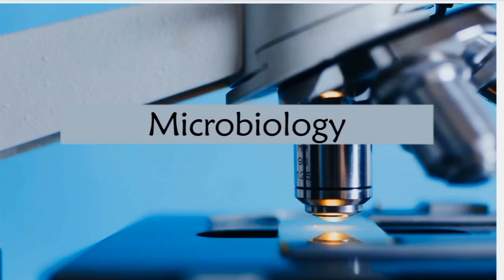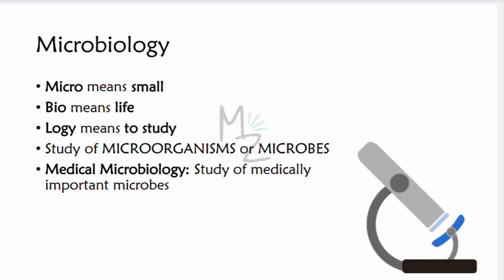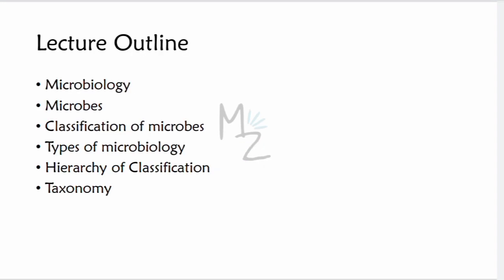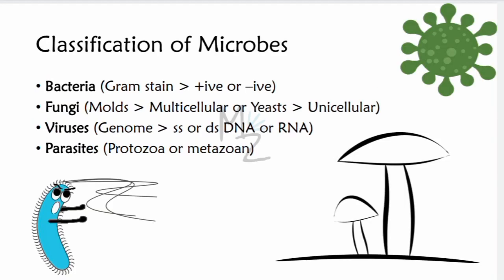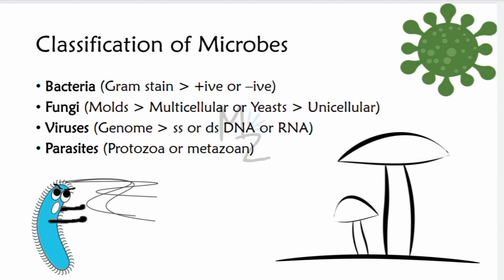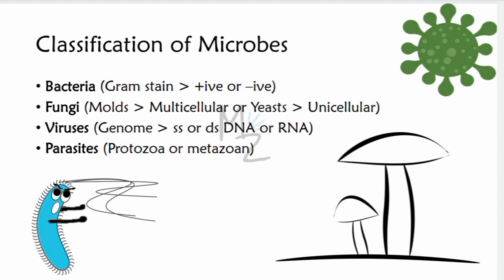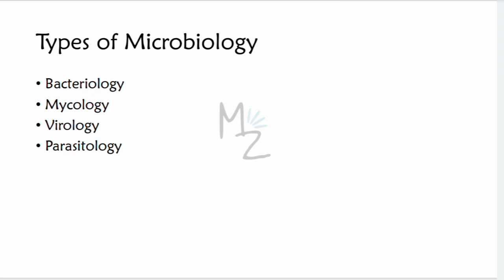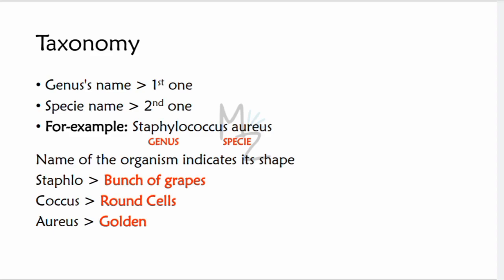Introduction to Microbiology | What is Microbiology | What are Microbes | Microbiology Lecture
Microbiology is the study of organisms that cannot be seen with naked eye. The word micro Microbiology is the study of organisms that cannot be seen with the naked eye. Micro means small, bio means life and logy means to study. Microbiology is further classified into parasitology, bacteriology, mycology, and virology.

Assalamualaikum students!
Hope you are doing well. Microbiology seems tough, but don't worry today I'm lecturing you on Introduction to Microbiology. After watching this video you will know what is microbiology and be able to describe what are microbes. I hope you'll find this video helpful.

🔗Link:
☆Parasito MCQS Ebook ($12)
🎬Videos
💎Socials
🛍️ AMAZON RECOMMENDATIONS:
Books 📚

Timestamps:
00:00 Intro
00:31 Microbiology
1:10 Lecture Outline
1:29 Microbes
1:52 Classification of Microbes
3:03 Types of Microbiology
3:28 Hierarchy of Classification
4:18 Taxonomy
5:03 Socials